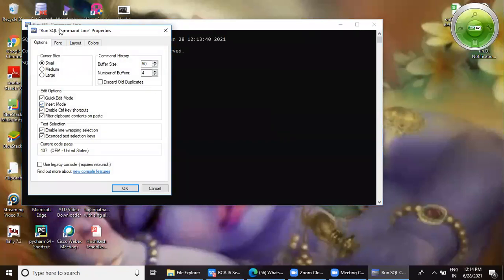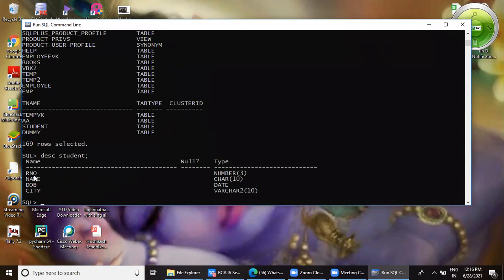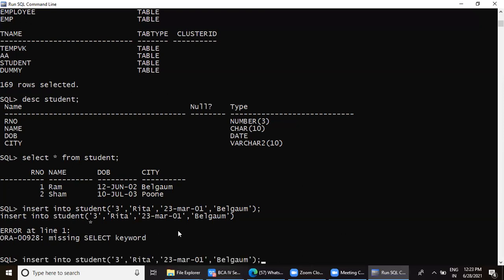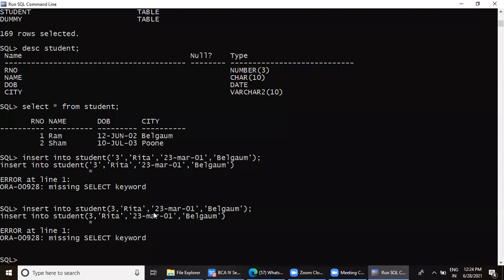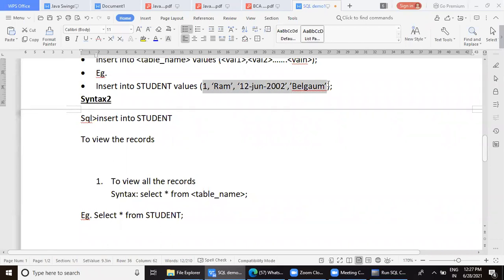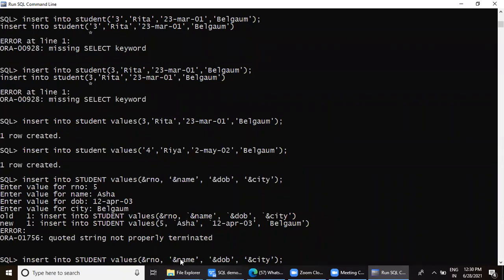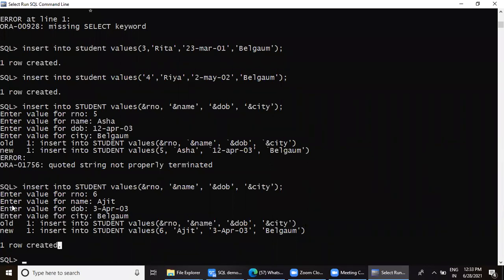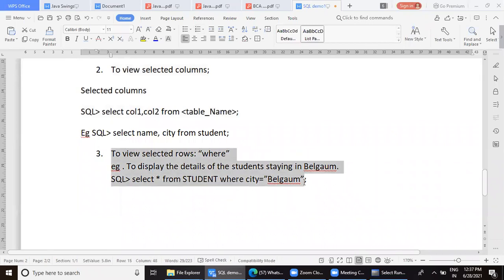3 RDBMS Lab Insert and Select Statement types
Class : BCA 4th Sem
Subject : DBMS LAB
Concept :  Insert and Select Statement types